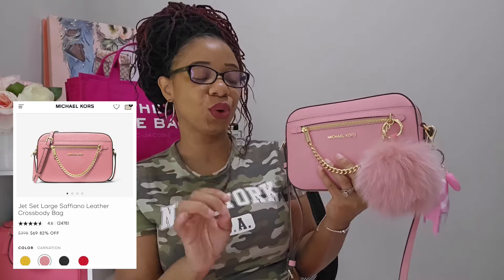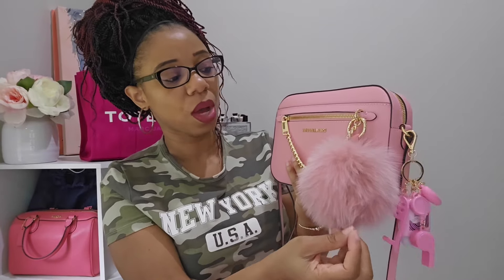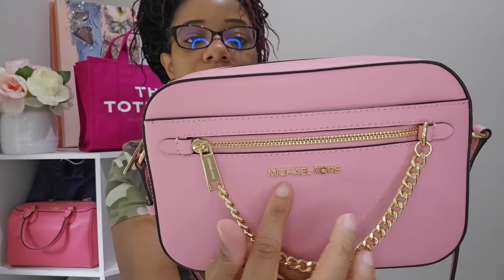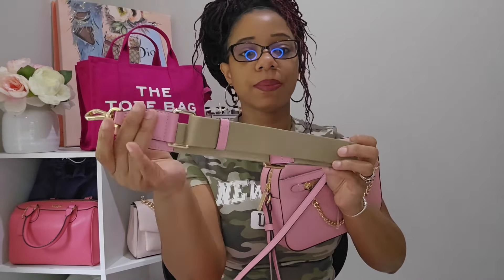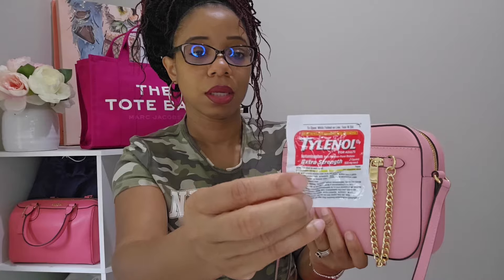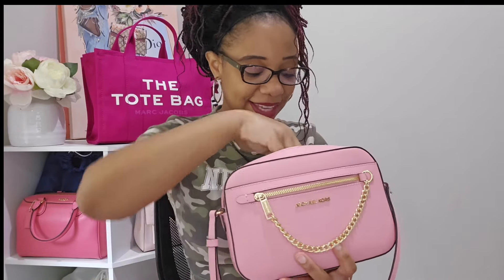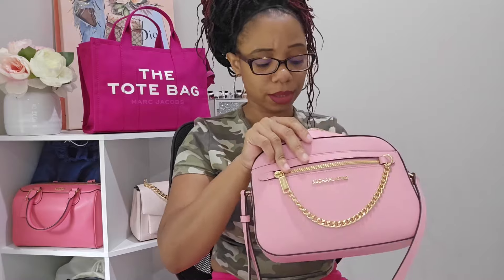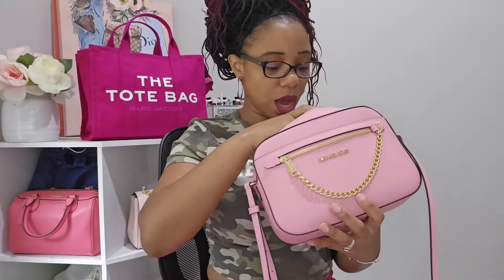REVIEW| WIMB| MICHAEL KORS JET SET LARGE SAFFIANO CROSSBODY| Moknowsbeauty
Michael Kors Jet Set Large Saffiano Crossbody

Poof Charm
SOMALER Genuine Fox Fur Pom Pom Keychain Bag Purse Charm large Fluffy Fur Ball Keychains

Mac Lipstick D for Danger

Fan with Flashlight
Limited-time deal for Prime Members: JISULIFE Handheld Mini Fan, 3 IN 1 Hand Fan, USB Rechargeable Small Pocket Fan [12-19 Working Hours] with Power Bank, Flashlight, Portable Fan for Travel/Summer/Concerts/Lash, Gifts for Women(Pink)

compact mirror
Foldable Heart Print Mirror